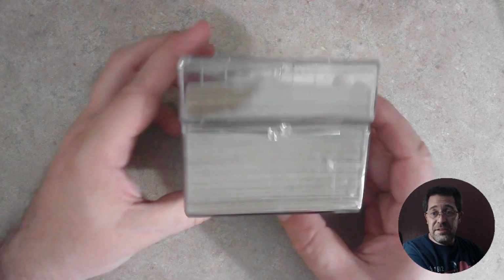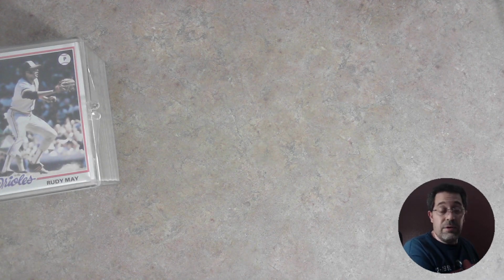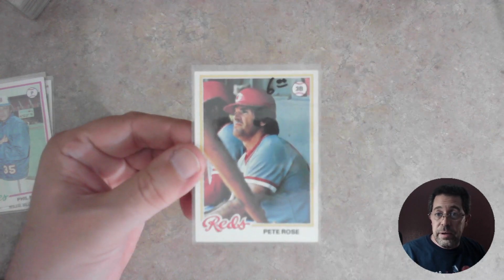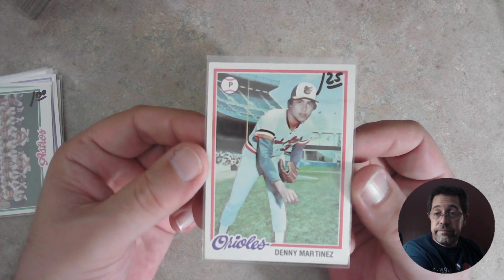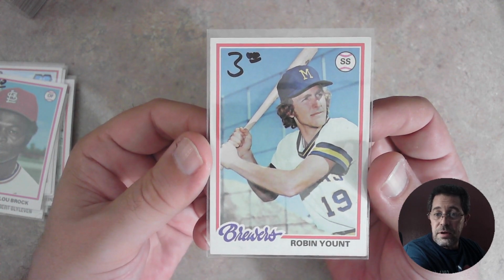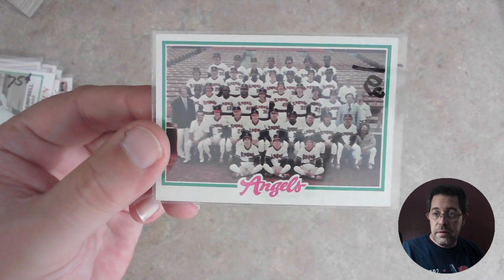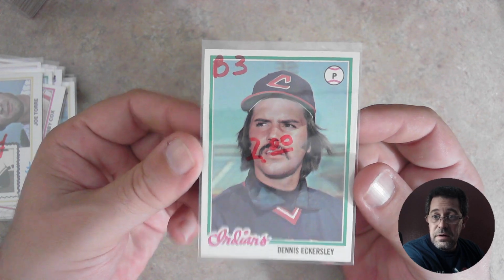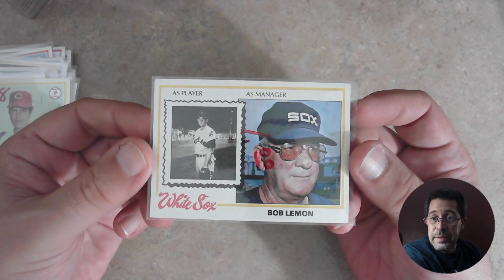Update from The 2021 National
An update from the 2021 National Sports Collectors Convention (NSCC).  Picked up some 1978 Topps baseball cards for the complete set I'm working on.  Still on the hunt for some PSA vintage baseball cards.